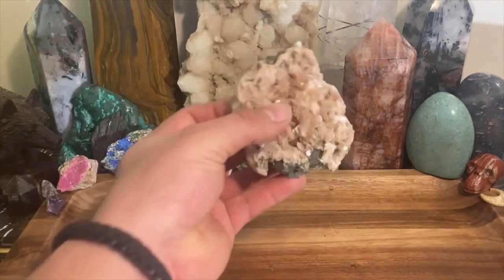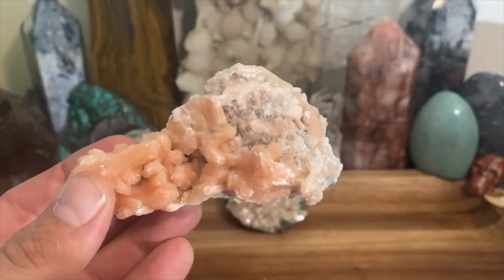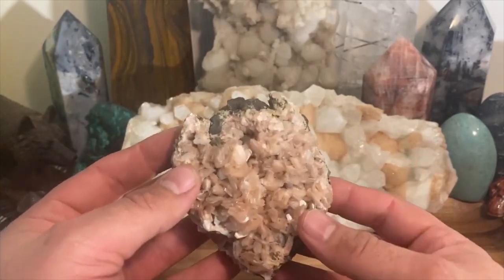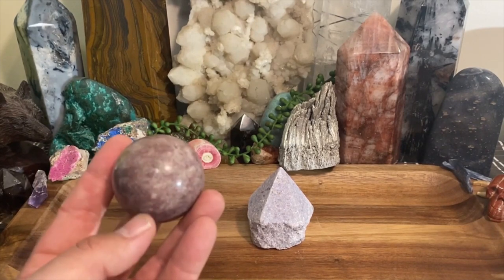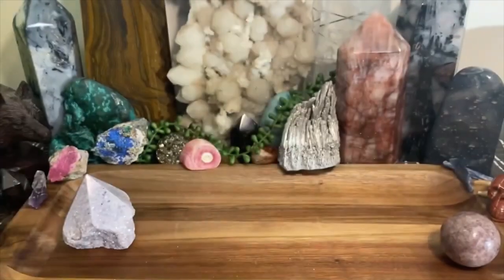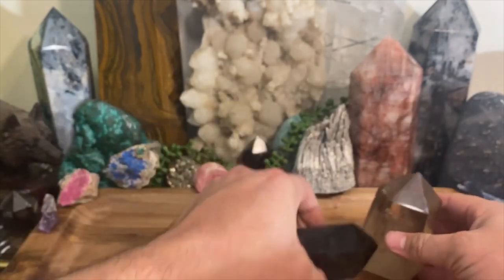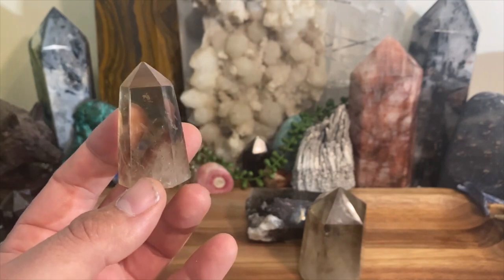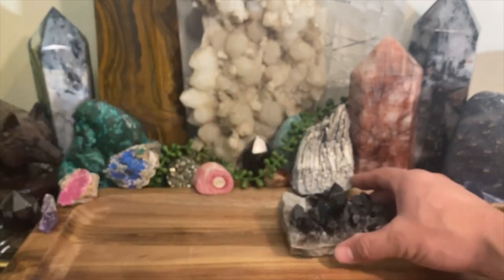Compilation of Crystal Videos - Stilbite, Lepidolite and Smoky Quartz! Metaphysical Properties